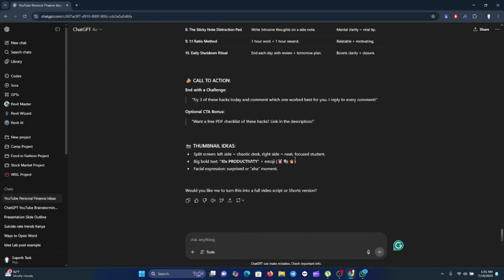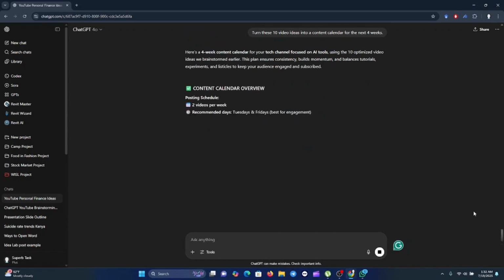Brainstorm YouTube Video Ideas with ChatGPT (Faster + Smarter)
Stuck coming up with YouTube video ideas? Learn how to use ChatGPT to quickly generate unlimited content ideas—no matter your niche. In this video, I walk you through a simple method to brainstorm, refine, and organize powerful YouTube video concepts using AI.

Whether you're in fitness, tech, education, travel, or gaming, this tool will help you build a full content calendar in minutes. Perfect for creators who want to grow faster, smarter.

🔥 Try it out today and never run out of ideas again.

💡 Related:
• How to brainstorm video ideas with ChatGPT
• Content planning with AI
• Viral YouTube video strategies